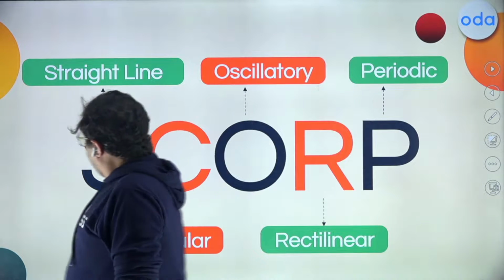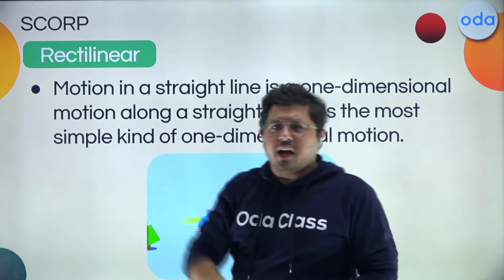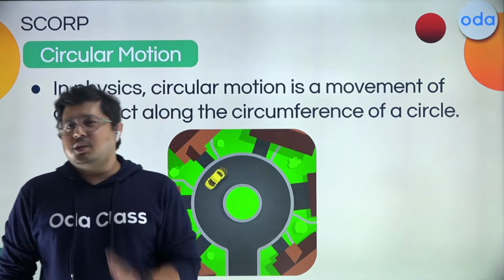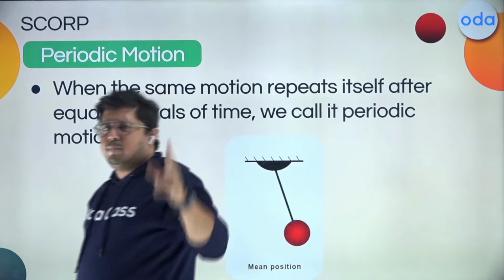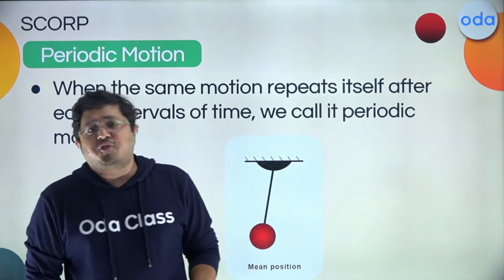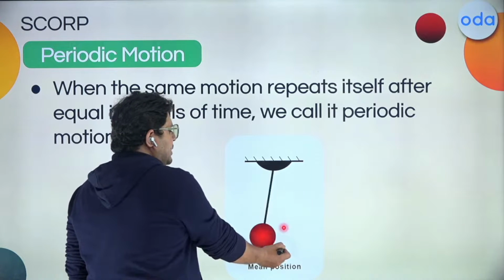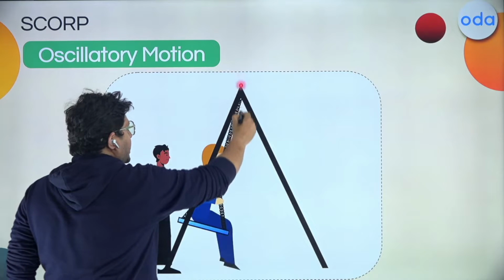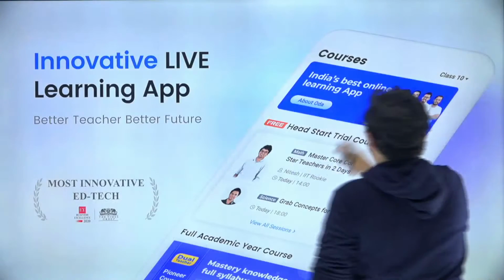SCORP | CBSE |ICSE | Yogesh Sir